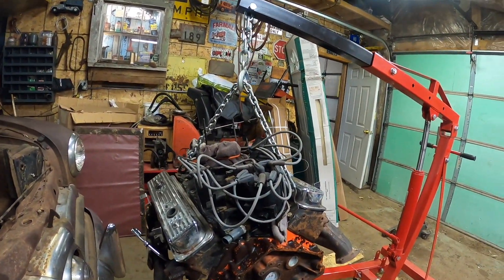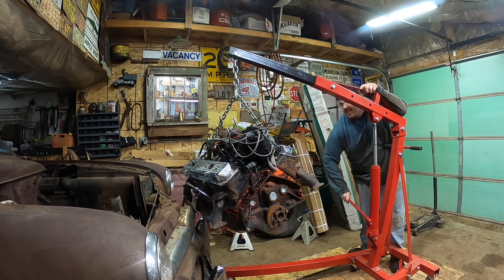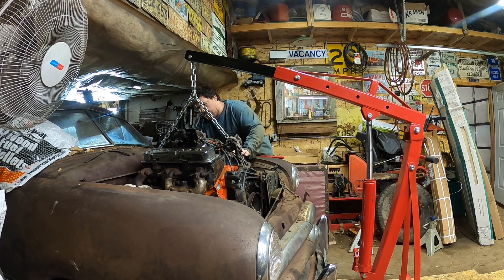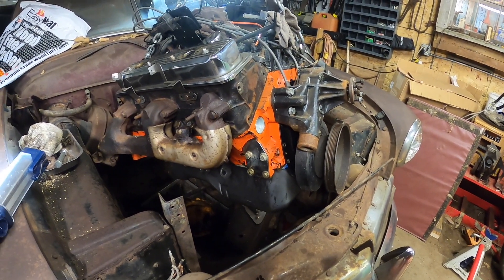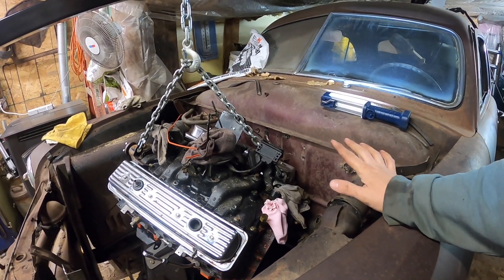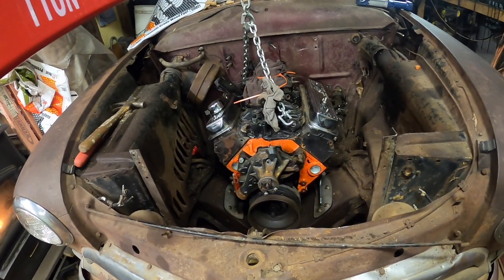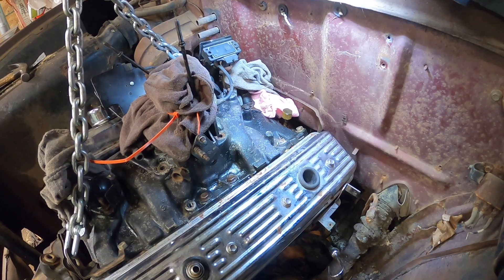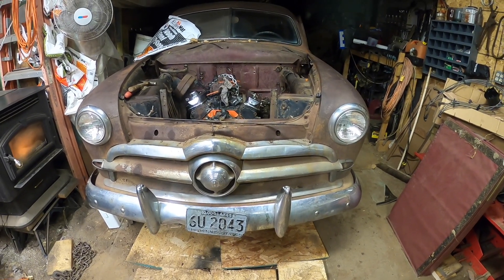The 1949 ford gets a new motor